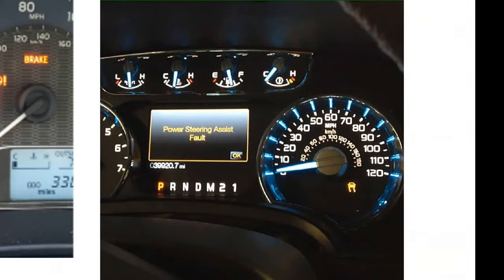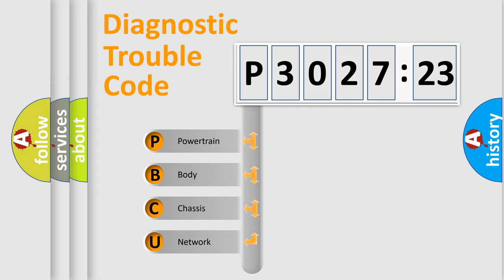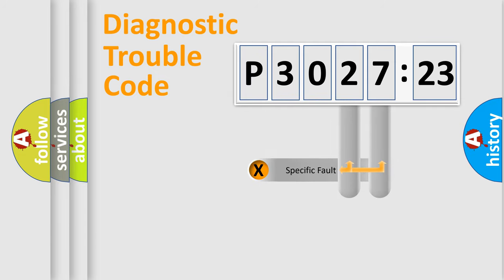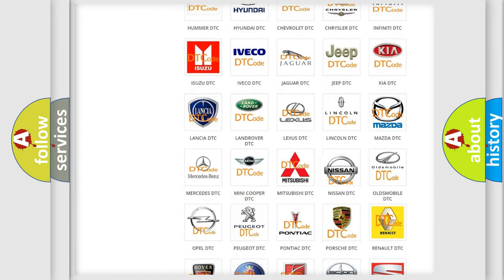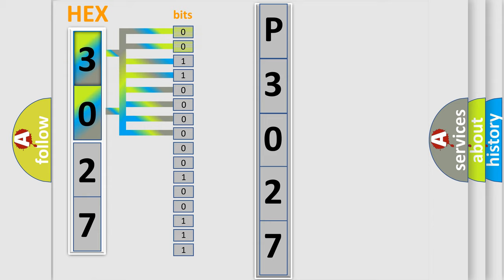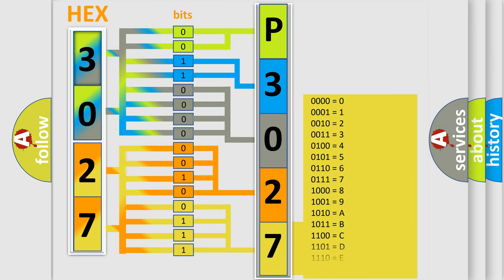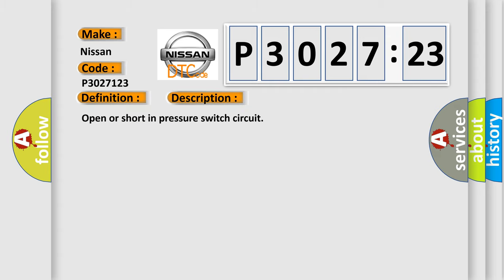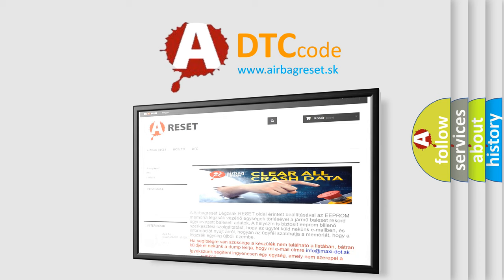DTC Nissan P3027-123 Short Explanation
Contents:
0:21 Basic DTC analysis according to OBD2 protocol standard.
1:48 Insight into programming
2:58 A diagnostically understandable description of the Diagnostic Trouble Code
3:05 Basic error definition

Make
Nissan
Code
P3027 123
Definition
Pressure Sensor Circuit
Description
Open or short in pressure switch circuit
Cause
 Pressure sensor Harness or connector between pressure sensor and A or C amplifier Refrigerant pipe line A or C amplifier